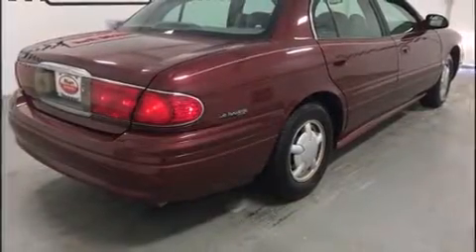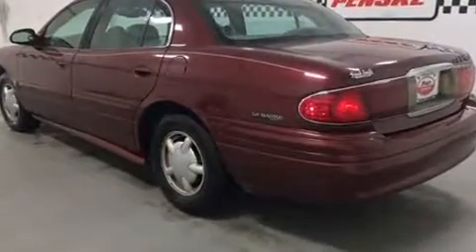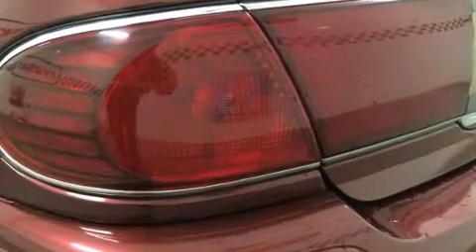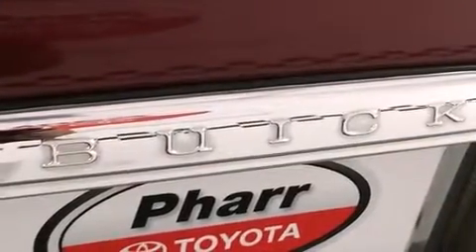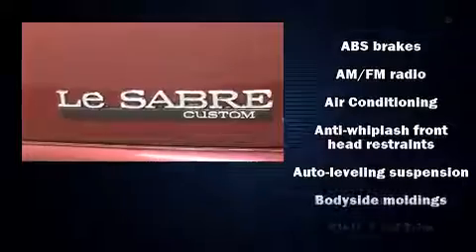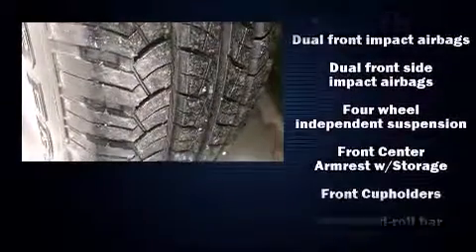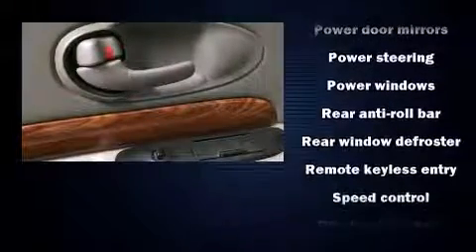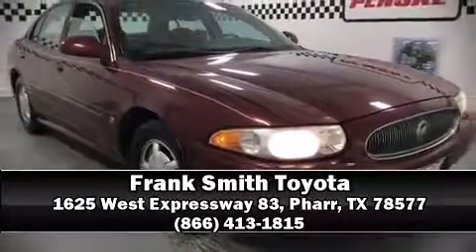2000 Buick Lesabre Custom in Pharr, TX 78577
Sensibility and practicality define the 2000 Buick LeSabre. This 4 door sedan provides exceptional value! It features a front-wheel-drive platform, an automatic transmission, and a refined 6 cylinder engine. Comfort and convenience were prioritized within, evidenced by amenities such as: 1-touch window functionality, variably intermittent wipers, power door mirrors, power windows, remote keyless entry, cruise control, and air conditioning. Passengers are protected by various safety and security features, including: dual front impact airbags, front SIDE impact airbags, anti-whiplash front head restraints, ignition disabling, and 4 wheel disc brakes with ABS. Safety and maximum capability are assured via self leveling rear suspension, which maintains optimal driving geometry. It also arrives with a Carfax history report, providing you peace of mind with detailed information. We have a skilled and knowledgeable sales staff with many years of experience satisfying our customers needs. We'd be happy to answer any questions that you may have. We are here to help you.